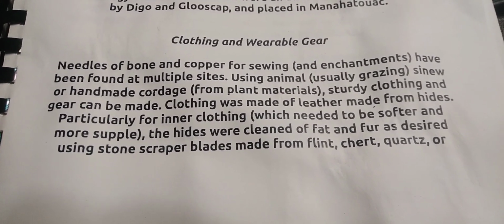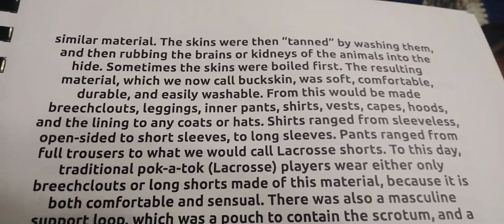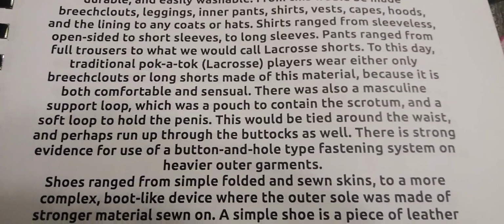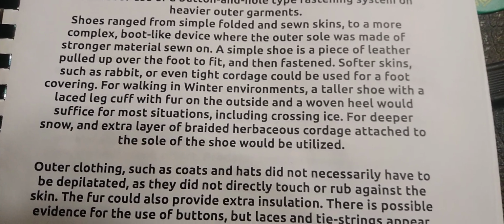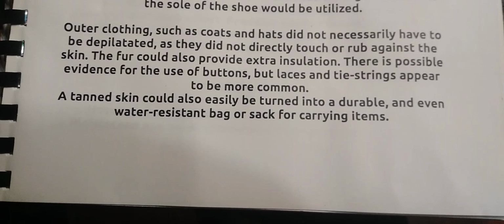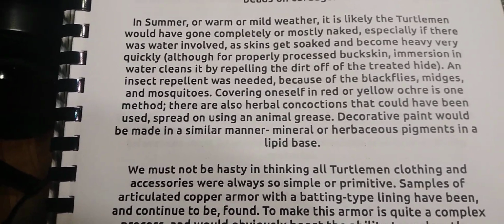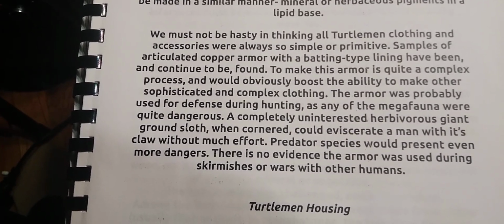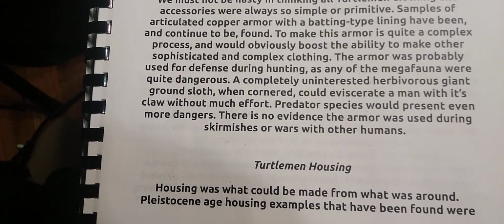3) Clothing and Wearable Gear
What We Know (Turltemen Basics)- Part 3